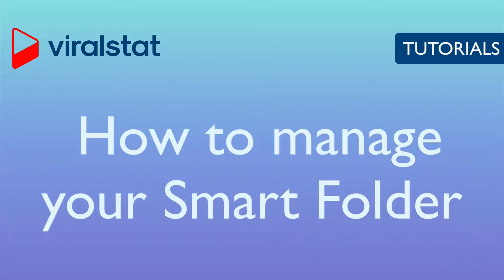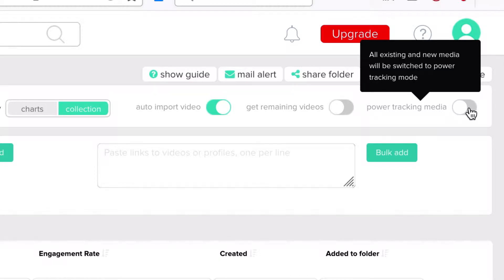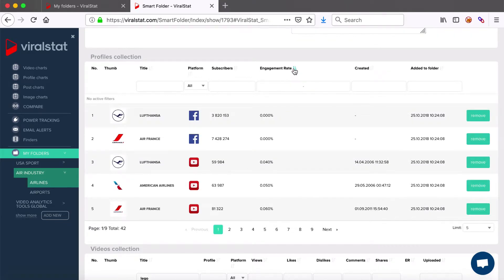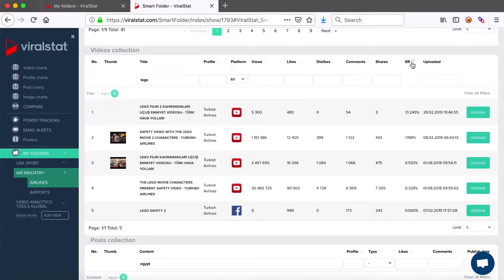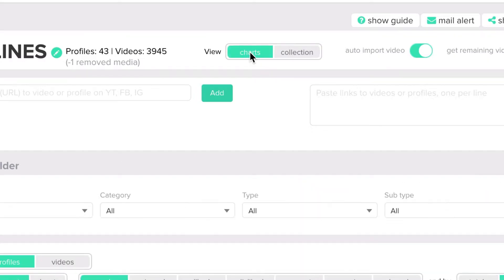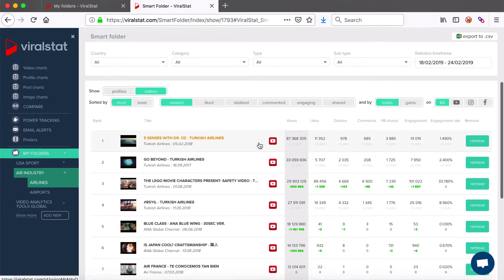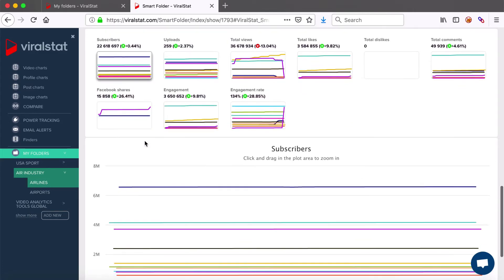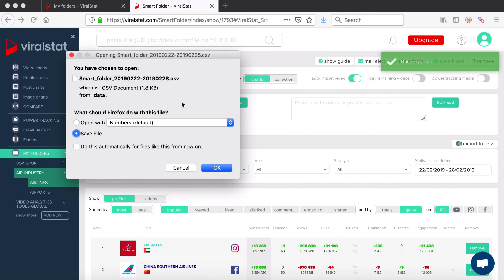ViralStat Tutorial - How to manage your Smart Folder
Learn how to analyse items within your folders and what's the difference between Chart and Collection views. Spot best performing content within thousands of monitored items in seconds!

ViralStat - Social Video Intelligence tool used by brands, music labels, artists & influencers to grow Social Media performance, spot rising stars & track competition.
Track, Analyze and Compare any video or profile on YouTube, Facebook and Instagram. Find viral video content, trending creators and influencers.

Boost your social video performance with smart analytics of videos and profiles on YouTube, Facebook and Instagram!